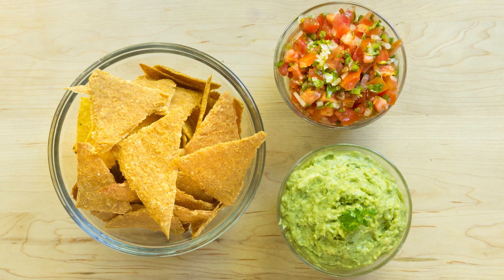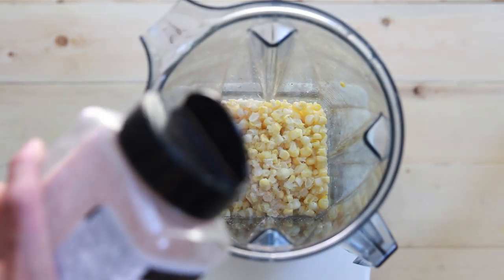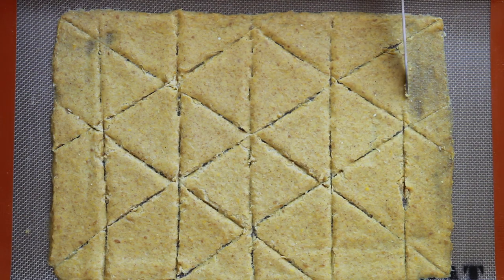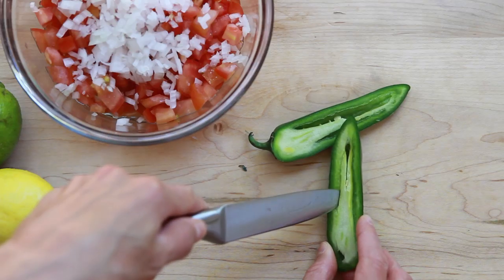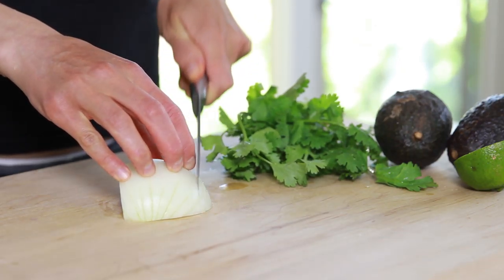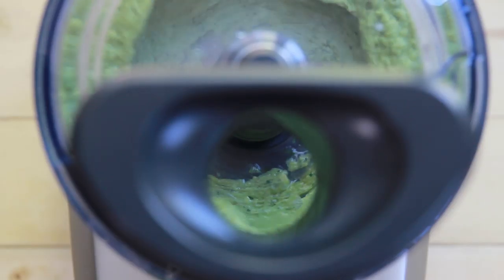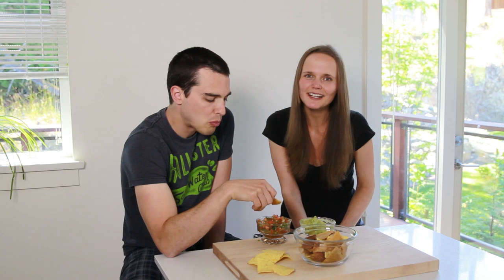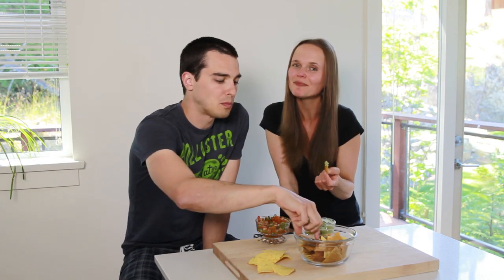Raw Corn Chips, Pico de Gallo, Guacamole | Vegan, Gluten-Free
I’d like to think that I don’t have an obsessive nature, but I may be lying myself when it comes to certain foods. These Raw Corn Chips, for example. There’s just something about their faultless crunch, distinctive flavor, and just the perfect amount of salt. Since they only consist of four fully pronounceable ingredients – corn, flax seeds, salt, and water – I can’t even trick myself into thinking that they aren’t good for me. I mean, they aren’t even fried. They are dehydrated (or baked). And who doesn’t want to get healthier by eating chips? A dream come true.

Apart from being healthy, there’s one more thing that sets these corn chips apart from the enormous bags of name-brand commercial chips. Their taste and texture is out of this world.

USED TOOLS:
Food processor:

Artist: Jonny Easton
Song: Salsa Piano Music - El Fuego Dentro 'The Fire Inside